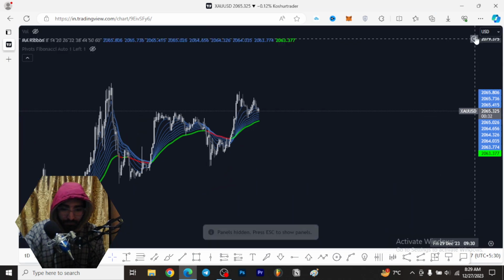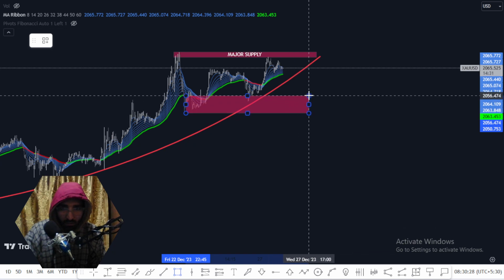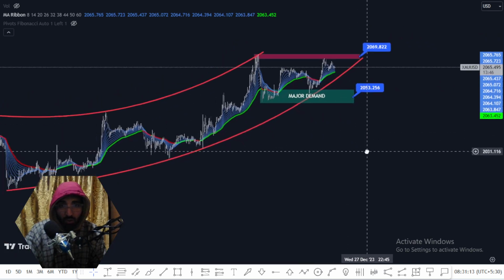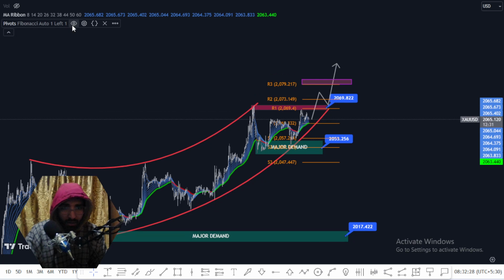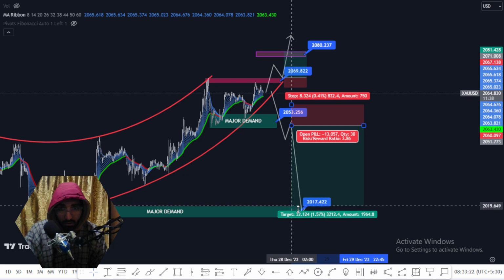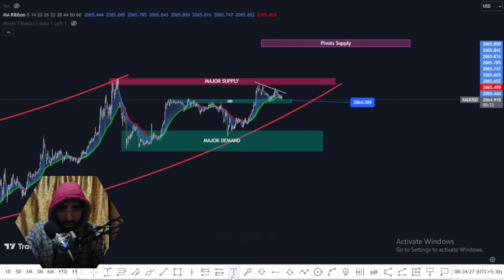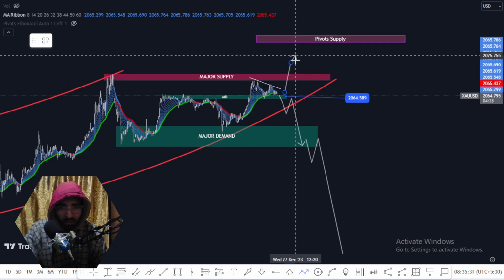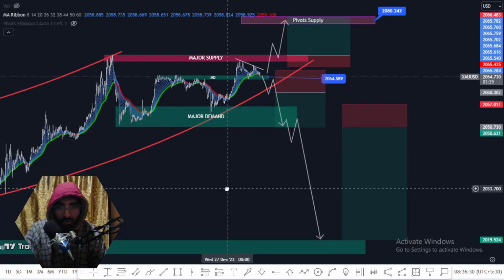XAUUSD GOLD TECHNICAL ANALYSIS TODAY | 27 DECEMBER 2023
🚀 Welcome to " Gold Technical Analysis"- Your Trusted Source for Daily Market Analysis and Trade Strategies!

🔍 In today's video, we dive deep into the technical aspects of the financial markets, providing you with valuable insights on Gold Technical Analysis. My goal is to equip you with the knowledge and analysis you need to make informed trading decisions.

📌 Don't miss out on the latest updates! Make sure to:
- 👍 Like this video if you find the content valuable.

Your success is my priority, and i am  here to help you navigate the trading world effectively.

Thanks for being a part of the "Dow Jones Technical Analysis" community! 🌟